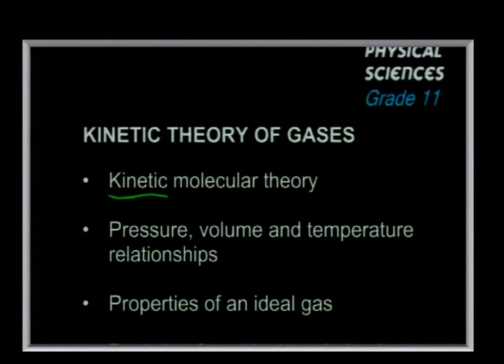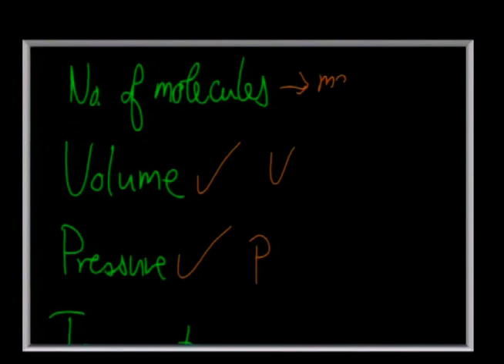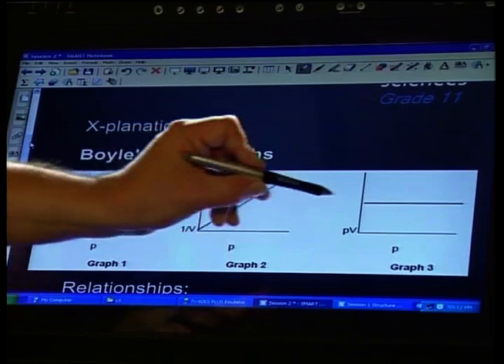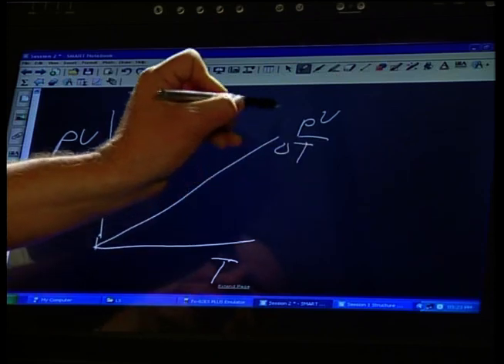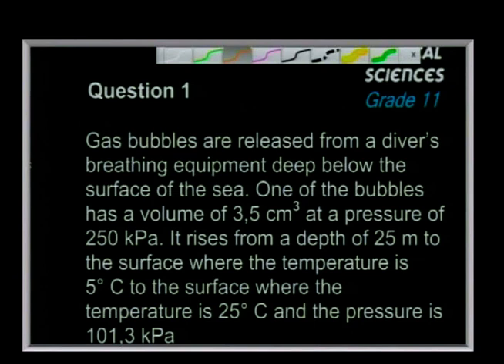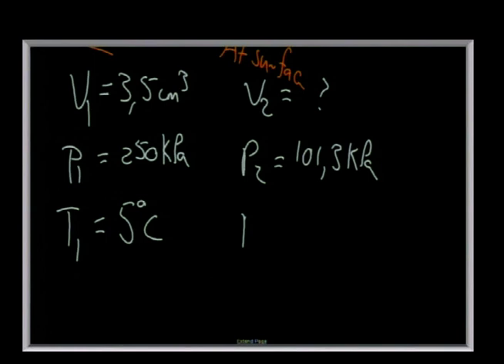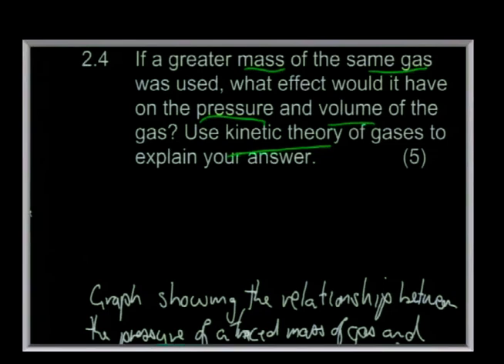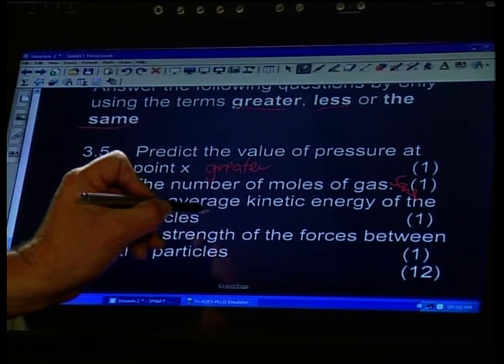Kinetic Theory of Gases